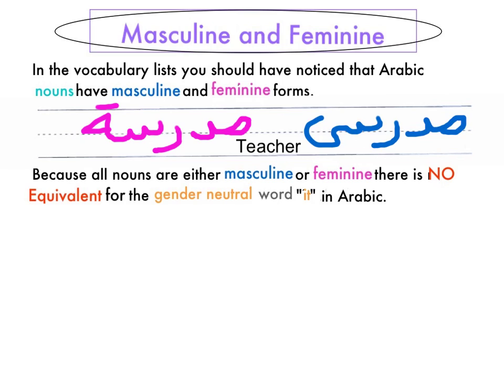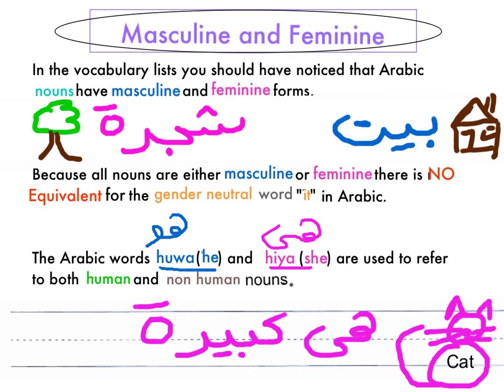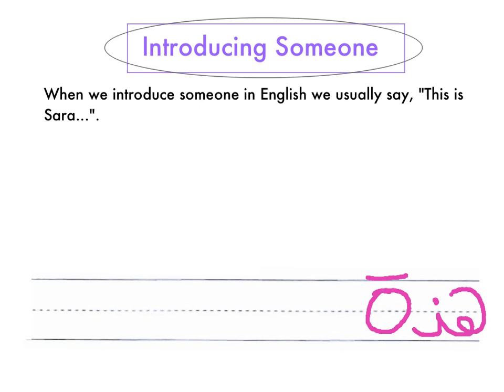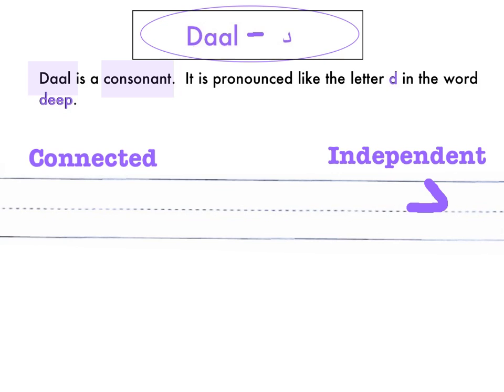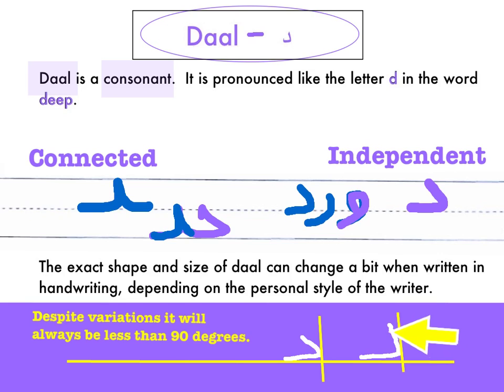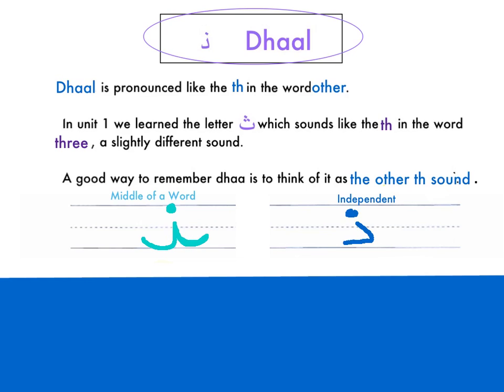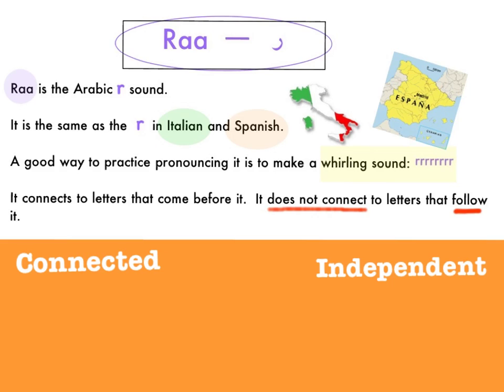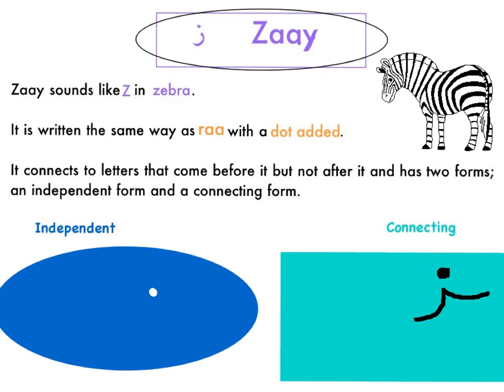Alif Baa Unit 4 Part 2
This vidoe teaches:
Writing and Pronouncing:
Daal, Dhaal, Raa, and Zaay
Cultural Note on Introductions in Arabic
Cultural Note on Forms of Address